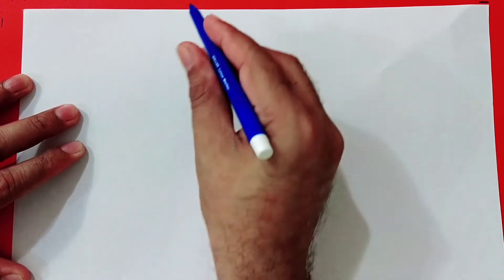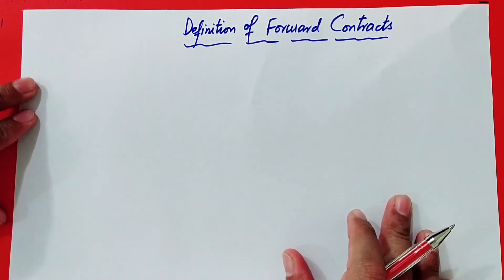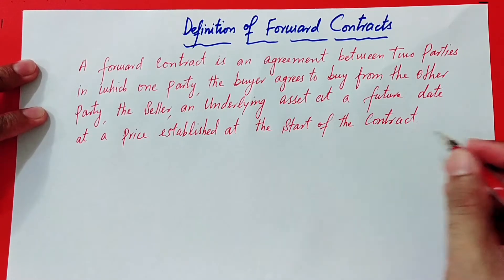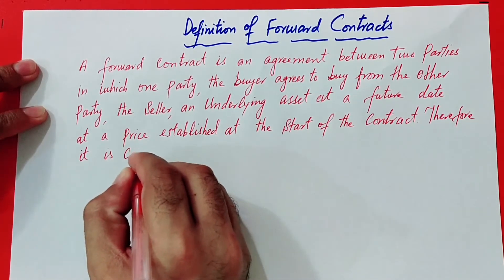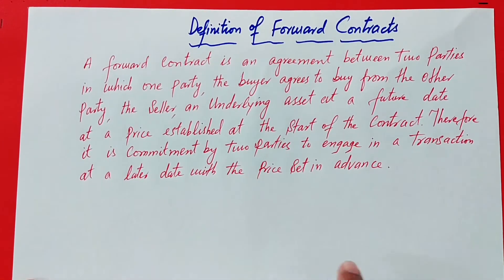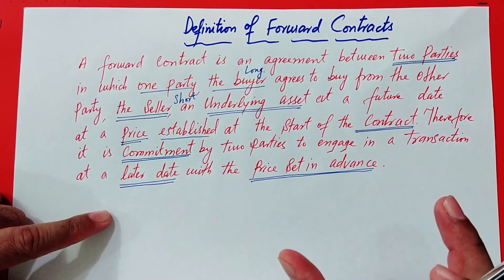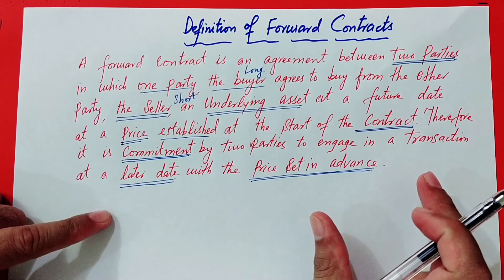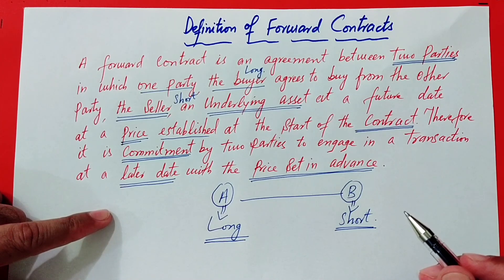Lec # 05 Definition of Forward Contracts (Derivatives)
The Concept Learning Center (TCLC)
with Fiaz Ahmad Sulehri